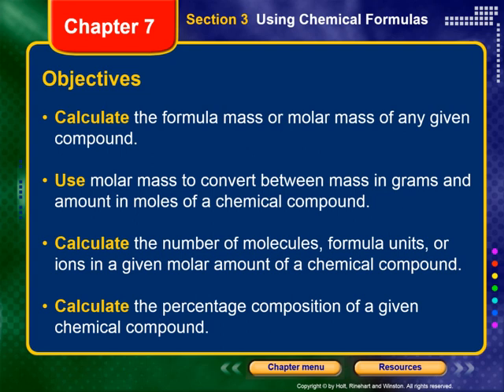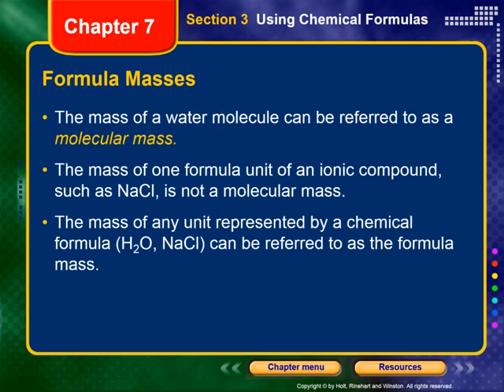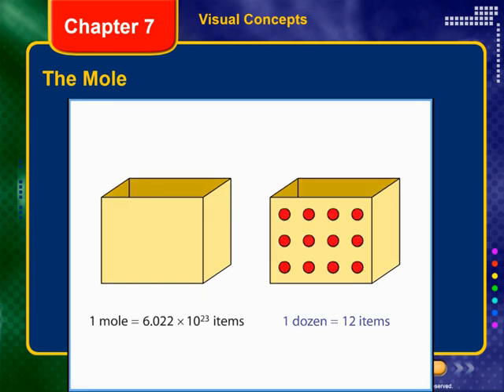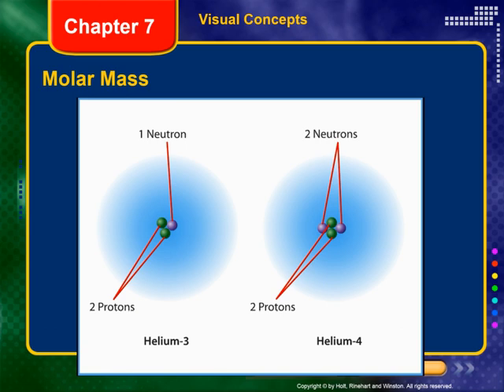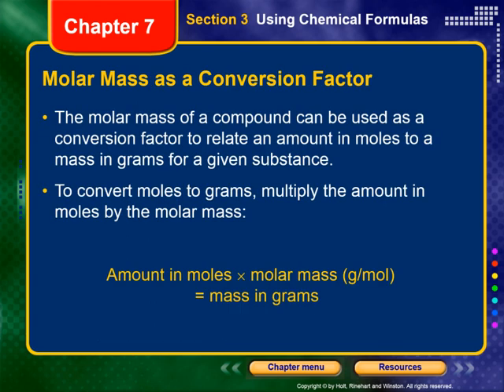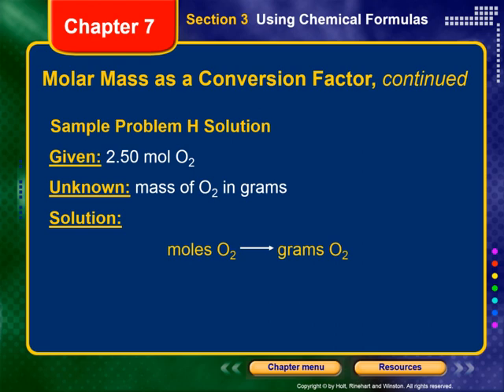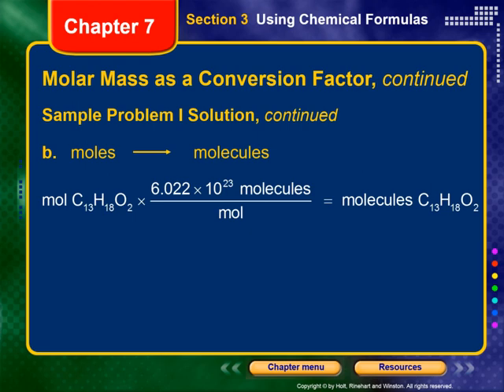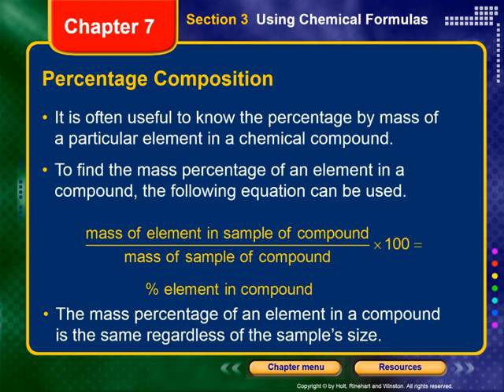Chem Ch 07 Video Lecture Pt 3